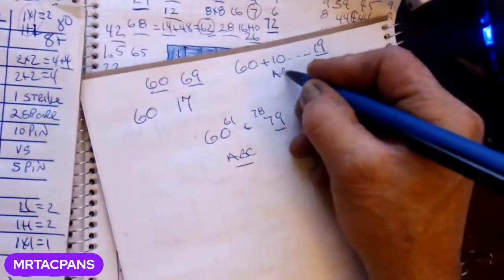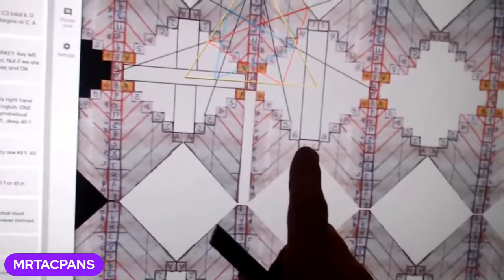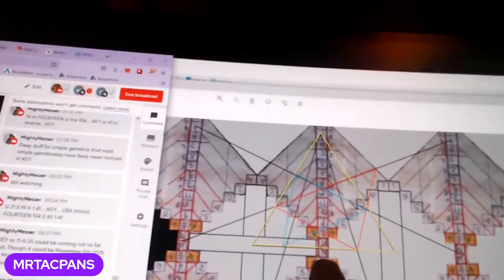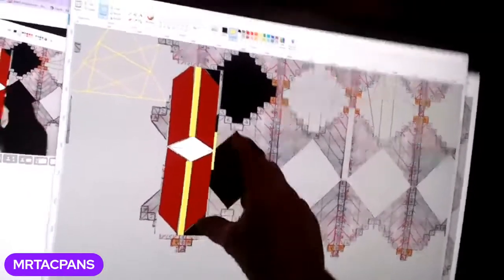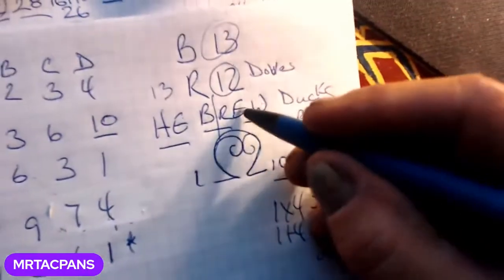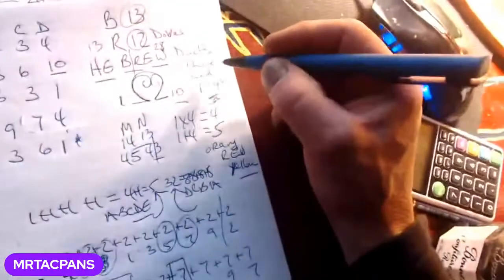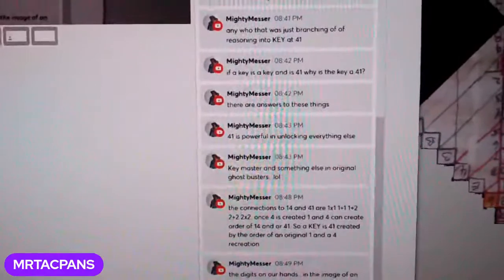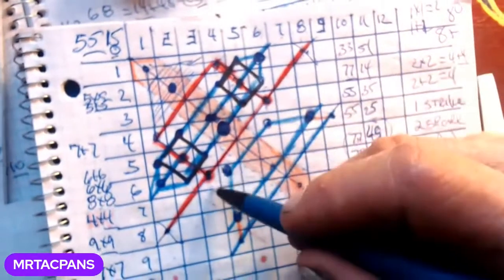MATH ALPHABET GEOMETRIC ART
WHY GEO AND METRIC WHICH IS THE SYSTEM . BOTH WHY... THE AVERGING IN AND OUT OF ZONES. THE NET WORK. WE LIVE ON EARTH. WE ARE ON THE PLANET. WORDS. MORE THAN A WORD A STORY DEFINITION IS THE WORD UNHEARD. MEASURED TO FIT